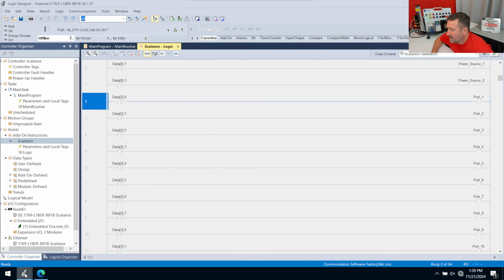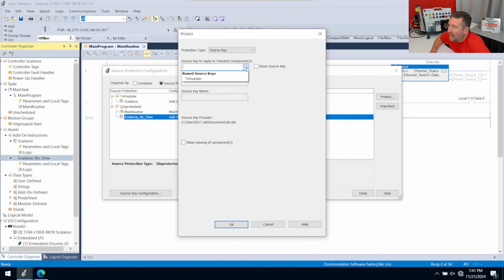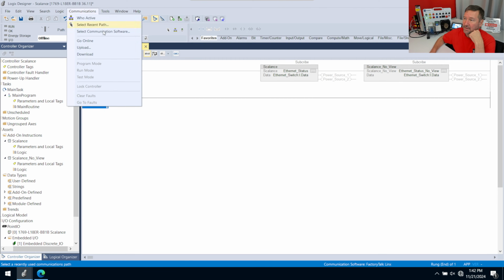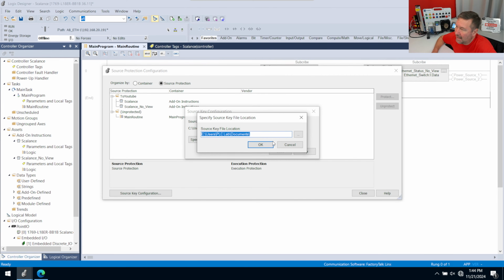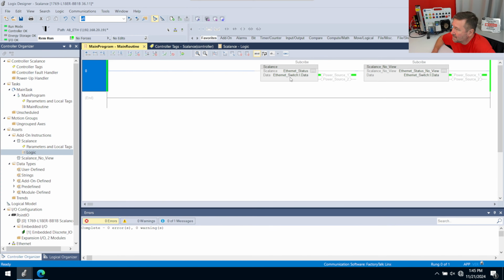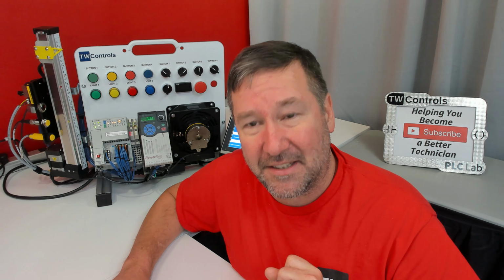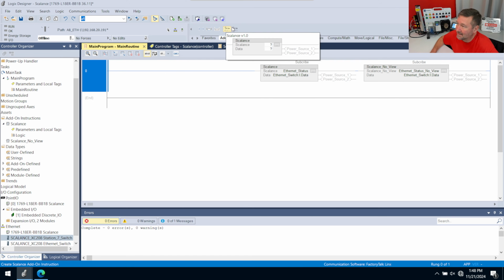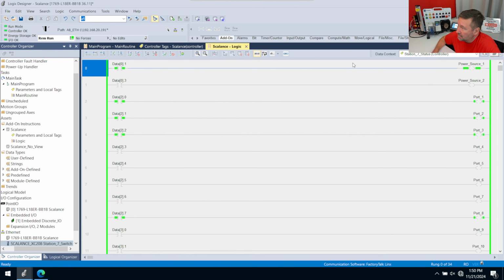Troubleshooting Add On Instructions in Studio 5000